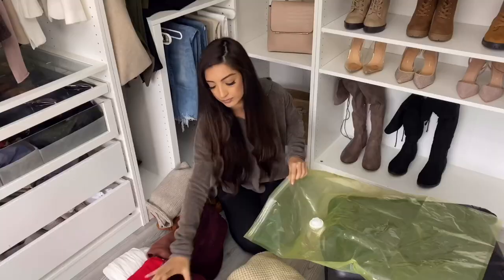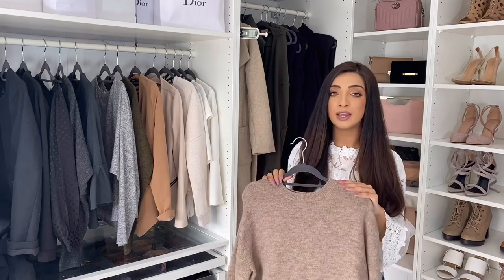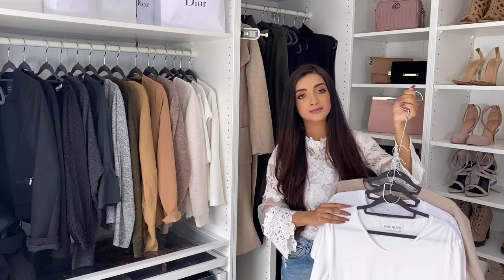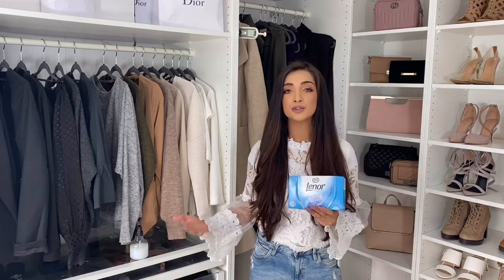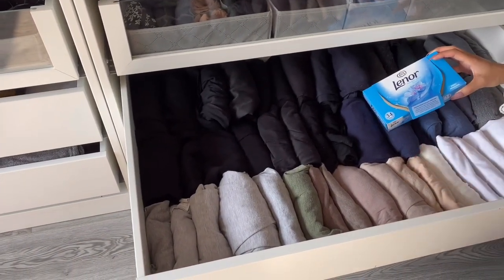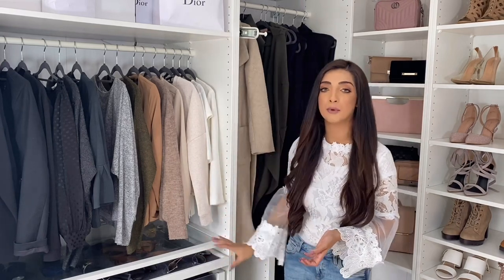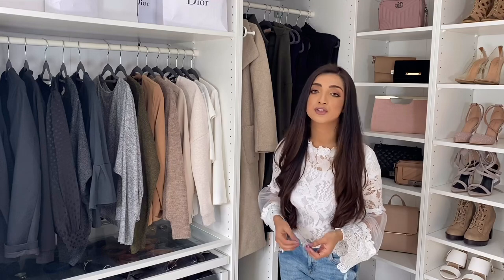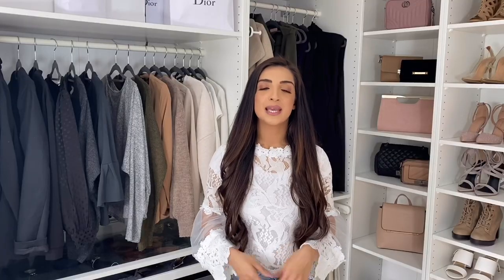10 Closet Organisation Tips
10 tips to organise your closet!

I hope you enjoy this video and found it useful.

Musician: @iksonmusic